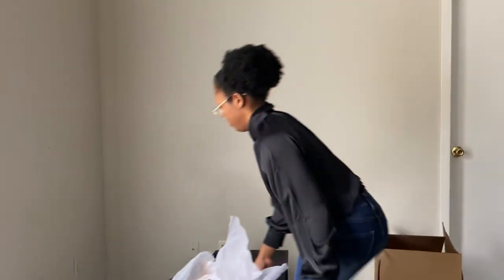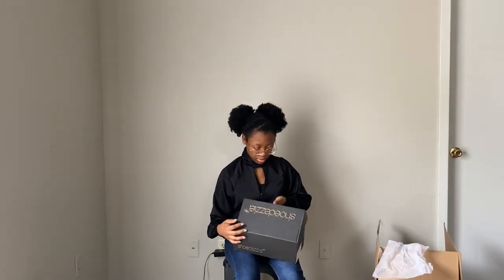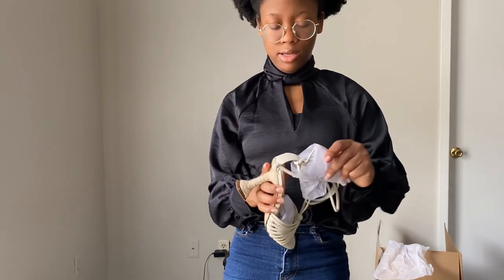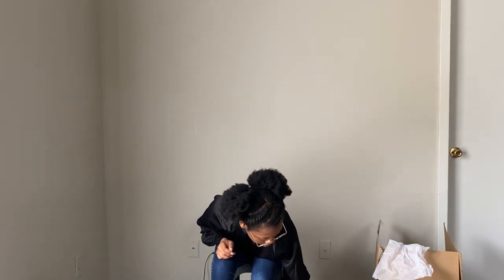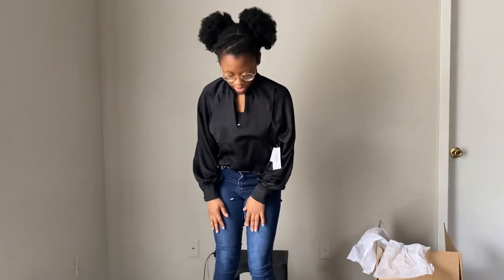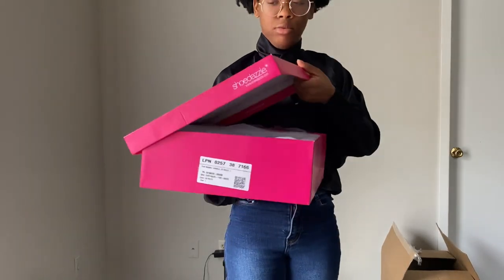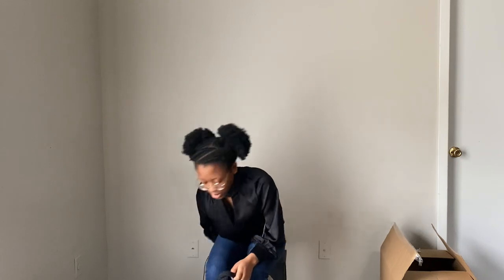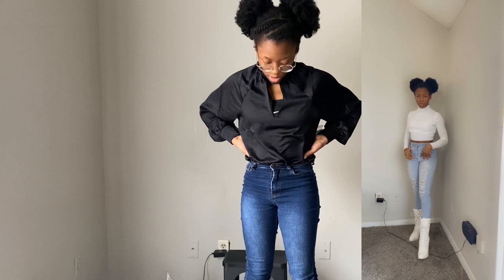Shoe dazzle Part 2